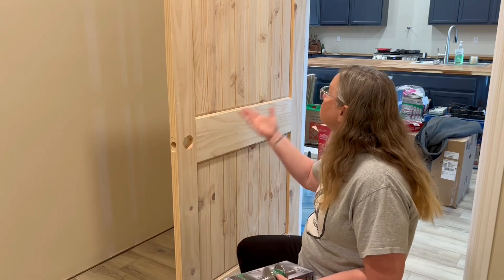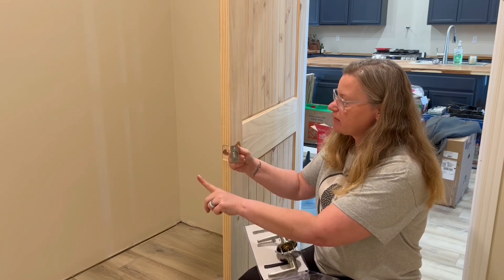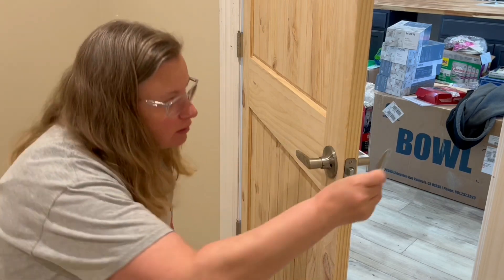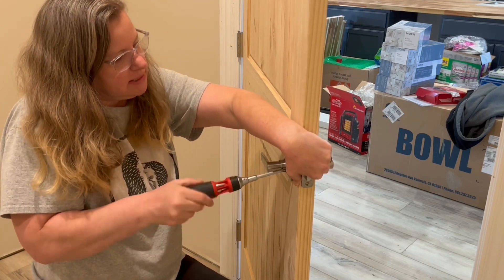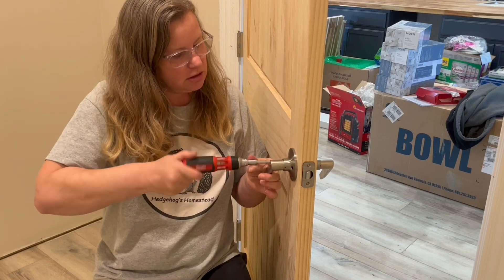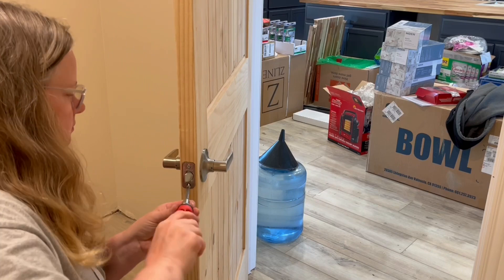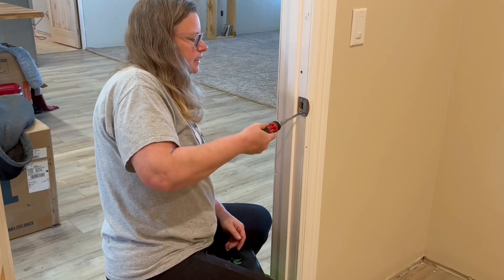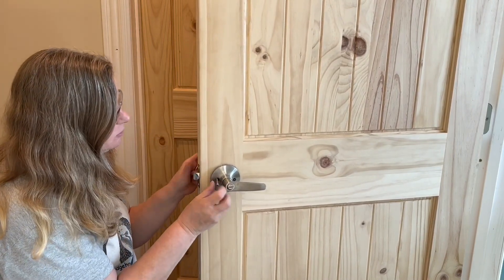How To Install a door knobs ￼Bathroom Or Closet You Can Do it Yourself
In This video, You will see Laura ￼￼ Install door knobs with her Milwaukee screwdriver￼

Milwaukee screw driver
Door Lever
door Lever with lock

 In this video You will see how our pipes froze as we had a good neighbor and electrician come and fix it and give us a solution . Love our small town !

Come along with us as we have moved from the Northwest to Beautiful Tennessee.  We are starting our journey with raw land that might wife never saw in person until a year after we had bought the property.  We are a husband and wife team that has always dreamed of having our own

property and we are, as we like to say, "chasing our dreams!"  This year we are going to finish out our version of a tiny home (14*48), build a pole barn (40*64), establish a garden, work on establishing pasture grass (lots of work there), dig a well (contracted out), install septic, run power nearly 4000 ft, work on 4000 ft of driveway, clear as much deadfall off the property as we can between everything else we are doing, and have fun doing it.